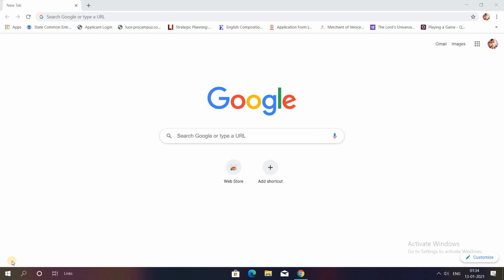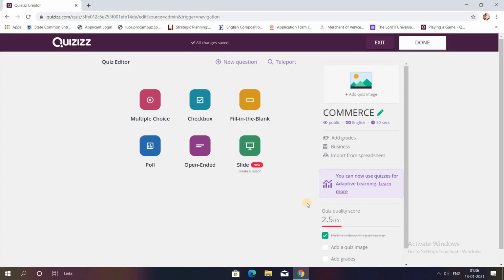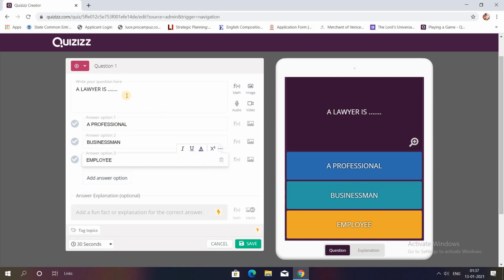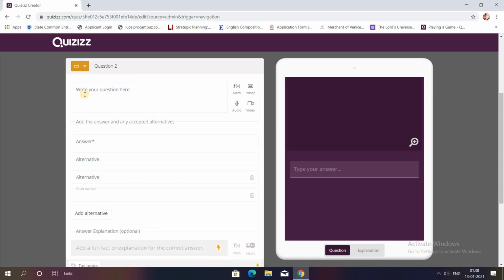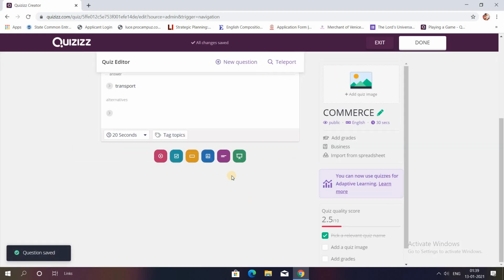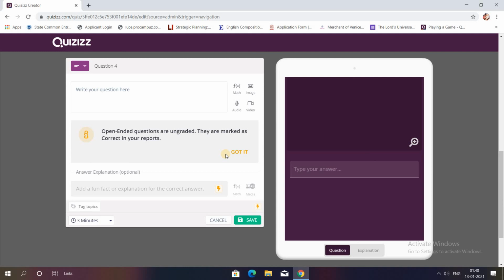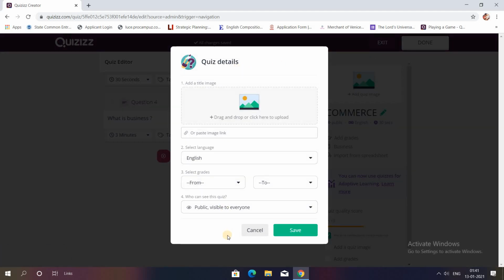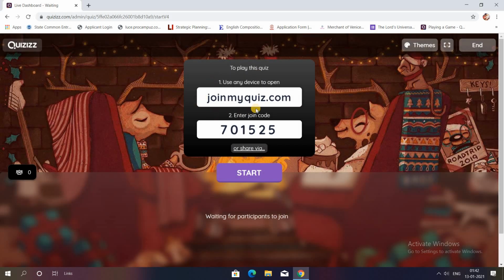How to use quizizz ? | How to make quiz online?